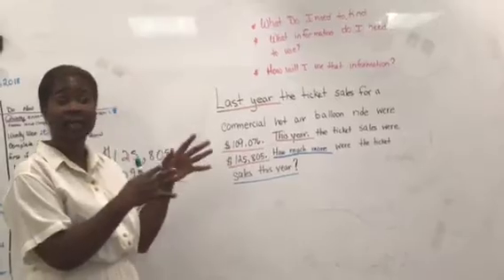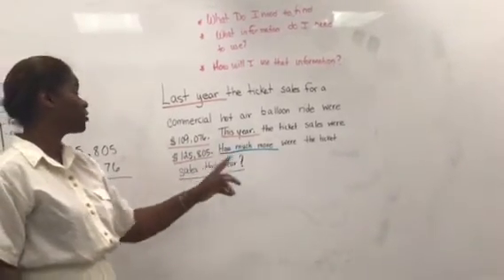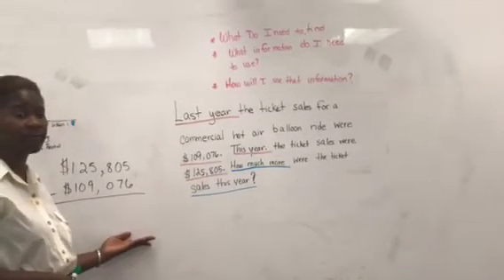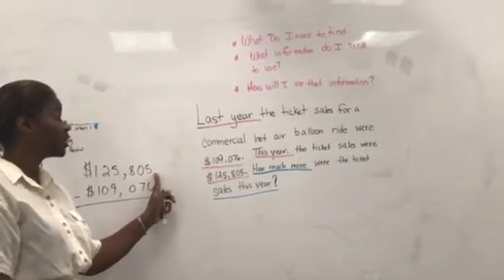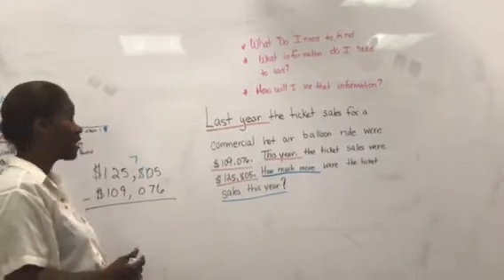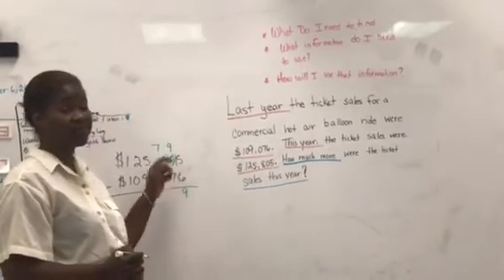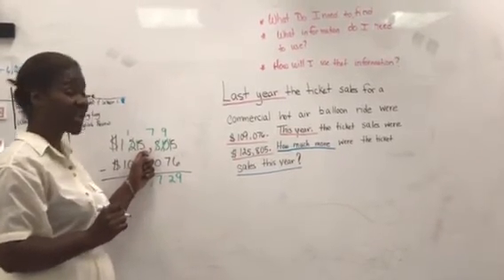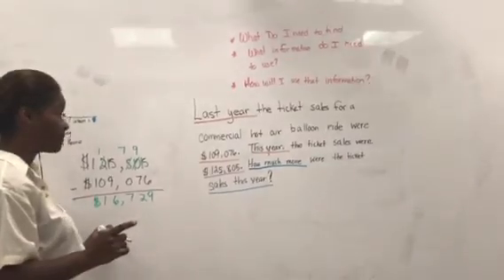Mrs. Troup’s Problem Solving Video